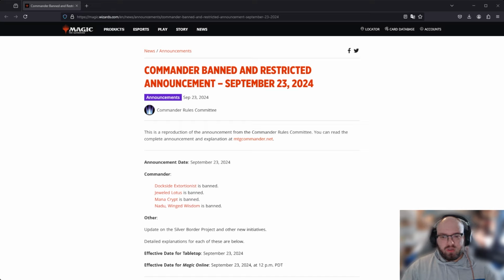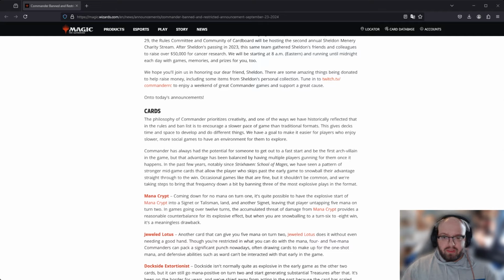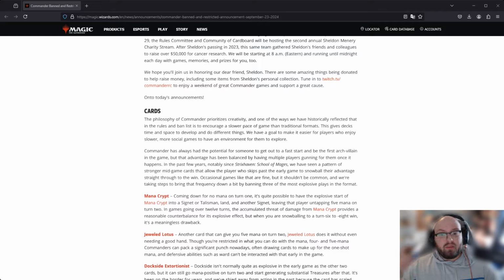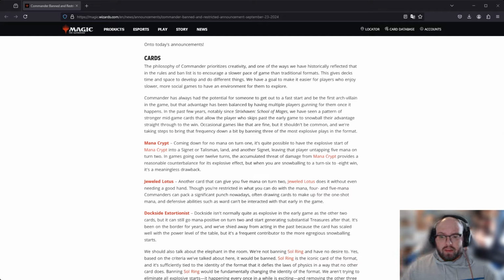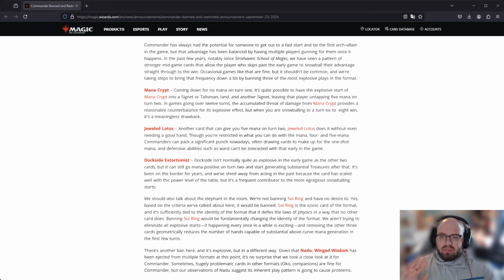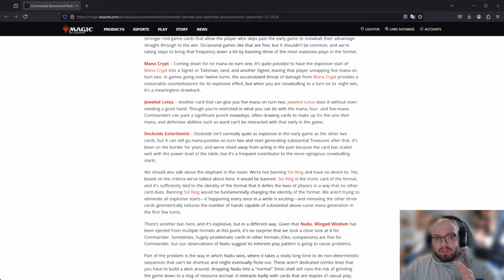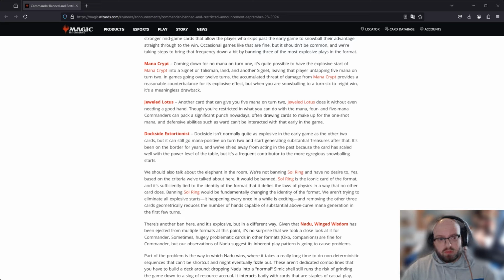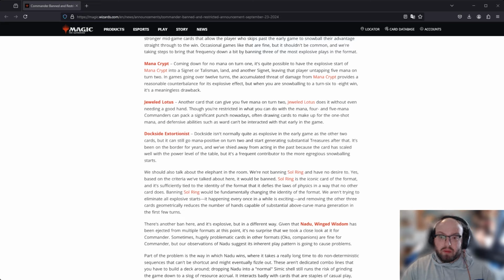The Best EDH Bans In Years…for casual EDH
Hey nerds! In this video I wanted to discuss the commander bans and get your thoughts on the changes.